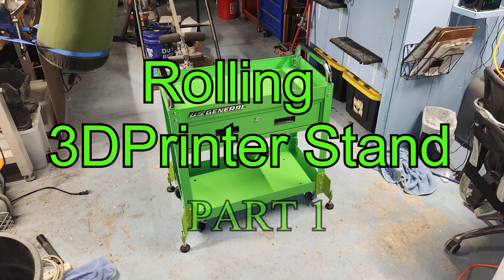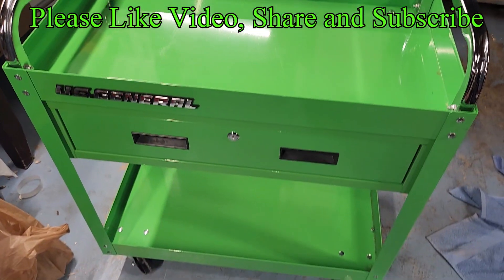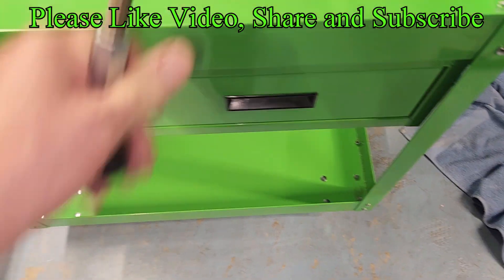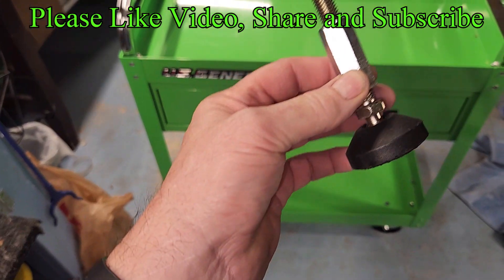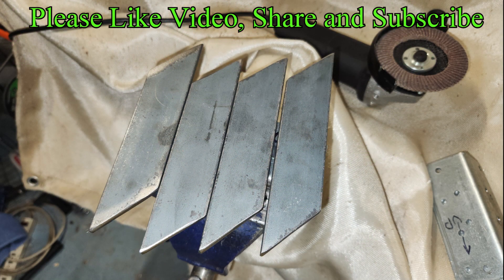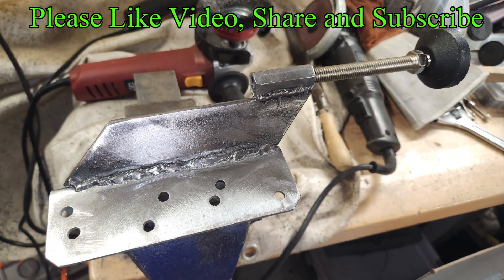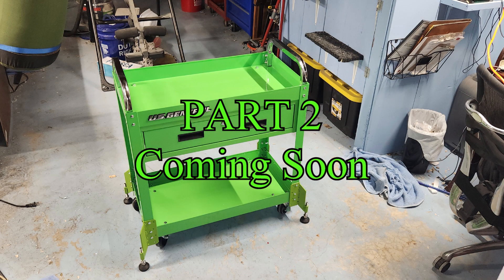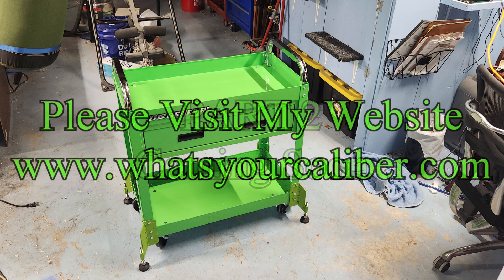3D Printer Rolling Cart. Stabilization Legs Needed to Prevent Wobbling. One Day DYI Tool Upgrade.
Everyone knows my reliance and addiction to rolling carts in the ‘lab. However,  3D printers need a stable platform for smooth operation. This shows my steps to install outriggers on a Harbor Freight Tools rolling tool cart to facilitate this requirement.